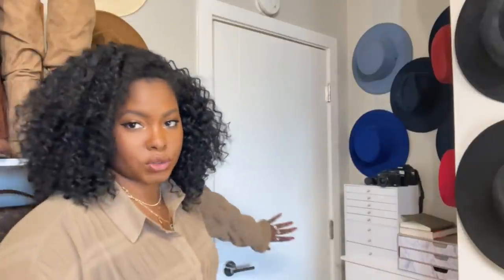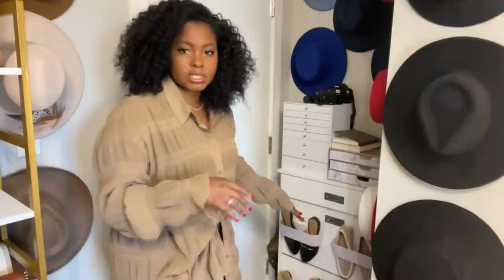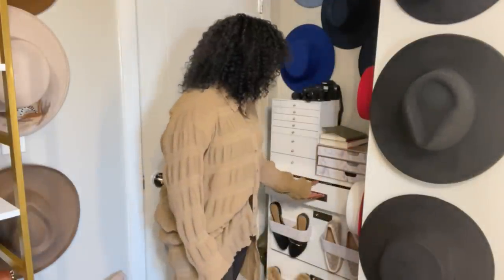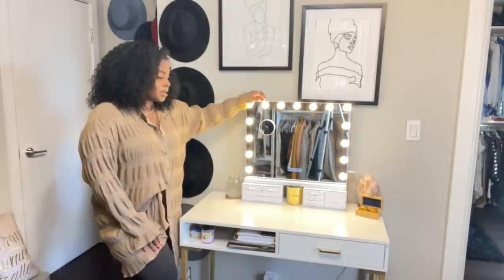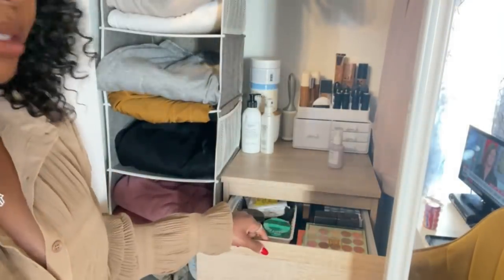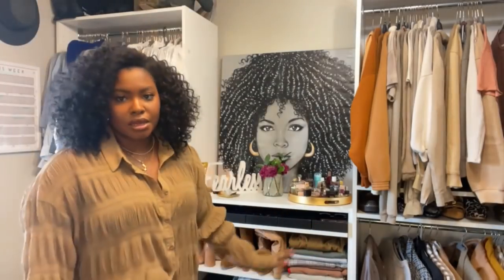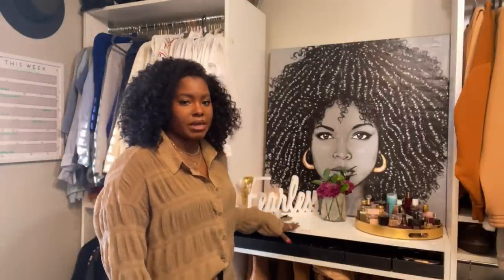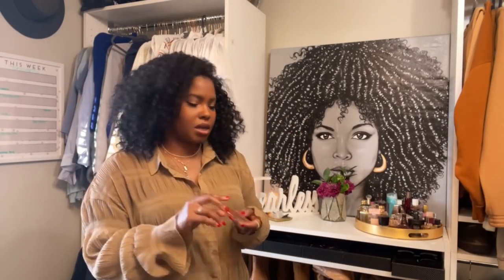My Detailed Closet + Office = Clofffice Tour || What Works + How I Organized it || LivinFearless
◾️◾️◾️◾️◾️◾️SHOPPING LINKS◾️◾️◾️◾️◾️◾️
Jewelry Box (similar)
Shoe Storage
Desk Chair
6 tier hanging shelf
Narrow dresser
Sunglasses Organizer
Overstock Closet Organizer
White/Gold Shelf
Wardrobe Rack (different color)

◾️◾️◾️◾️◾️◾️ TECH INFO ◾️◾️◾️◾️◾️◾️
Camera: Iphone 12 Pro Max
Box Light: Natural Light